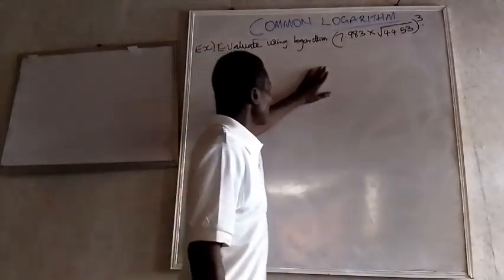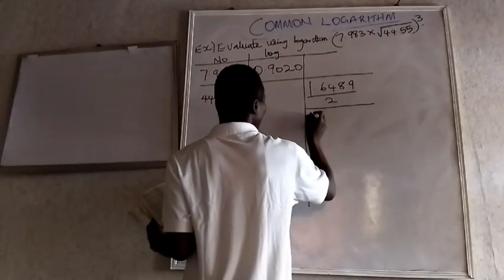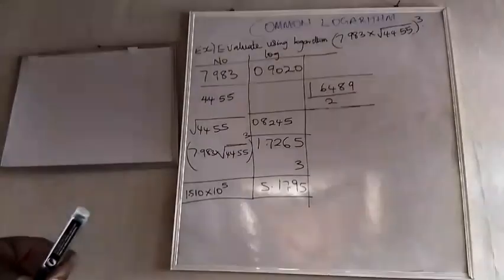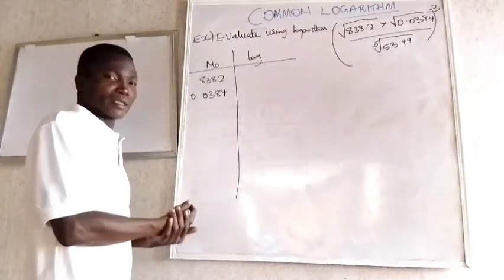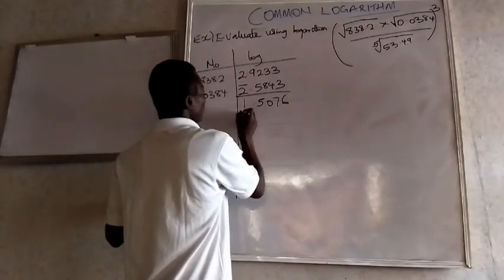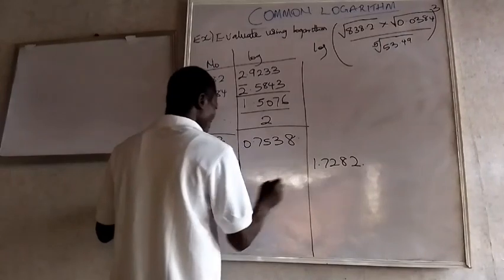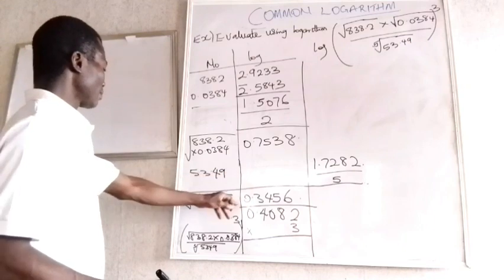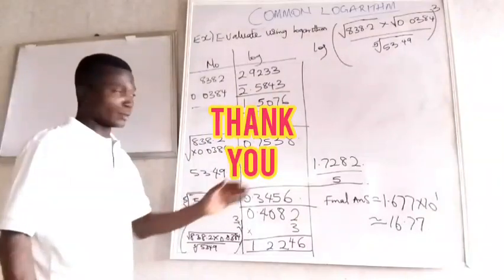Example exercise in common logarithms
Here, simple examples are treated to illustrate the use of 4 figure table to solve questions on common logarithms